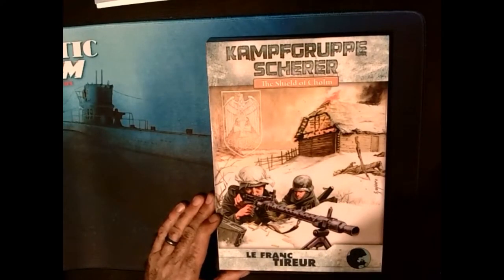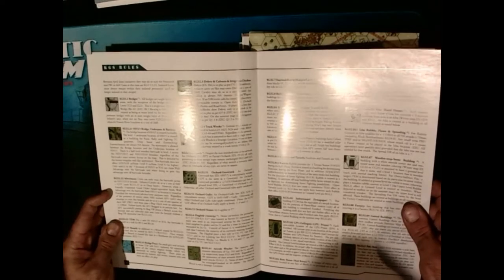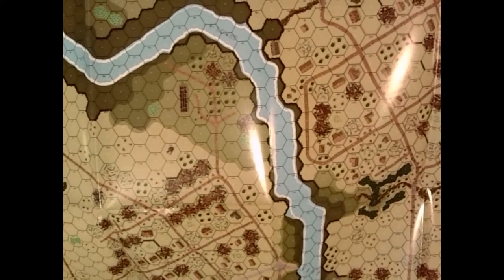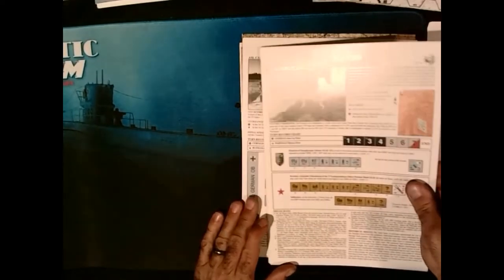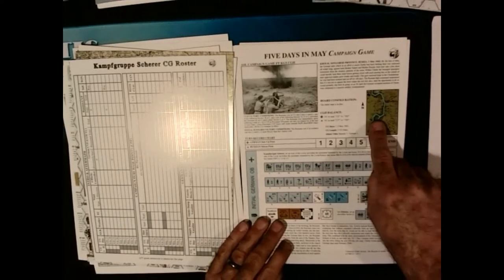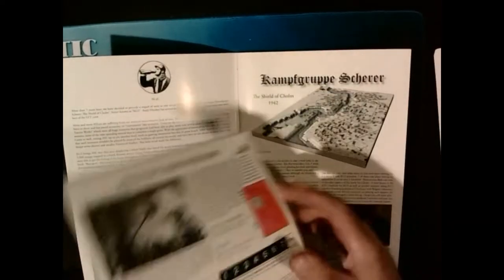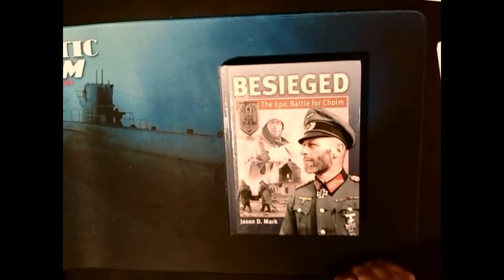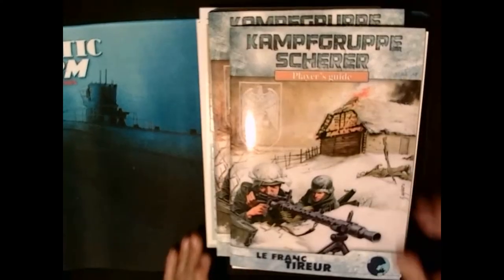Kampfgruppe Scherer: The Shield of Cholm. What's in the box.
Advanced Squad Leader modules KGS and KGS Player's Guide look into the components